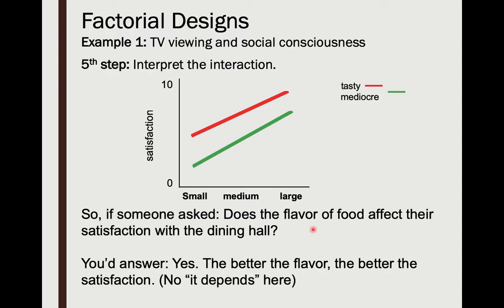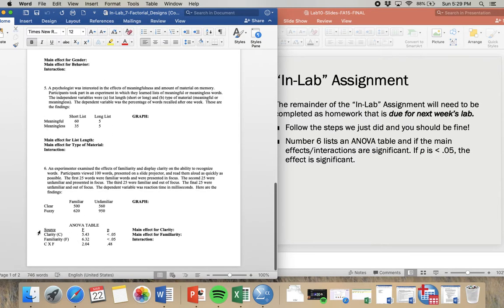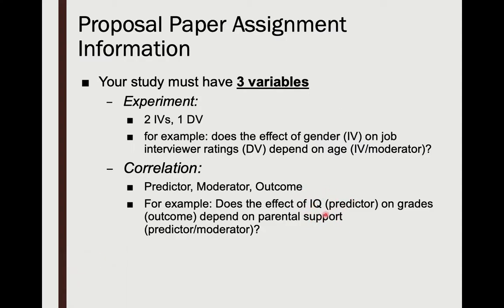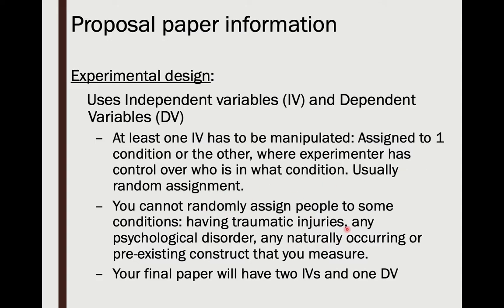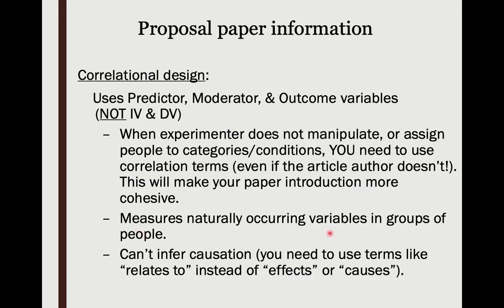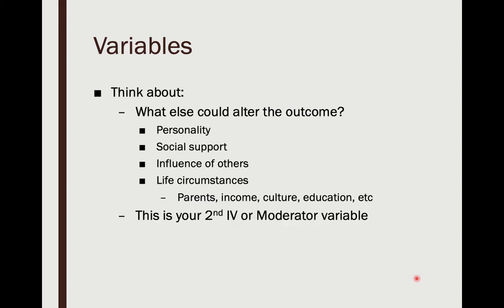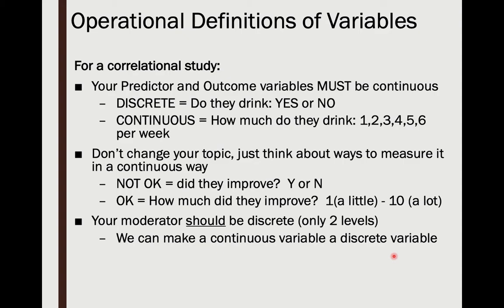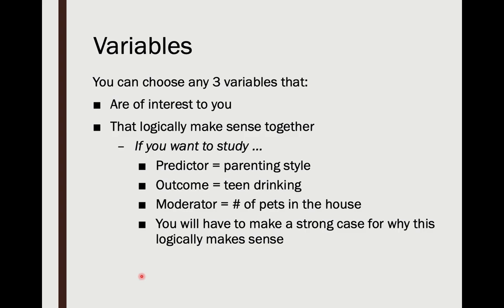Lab10 part 5